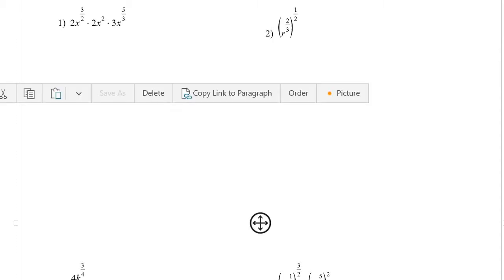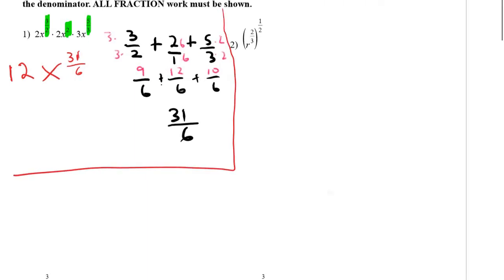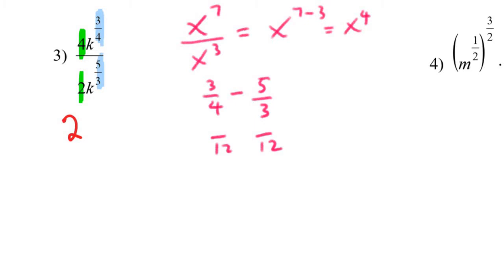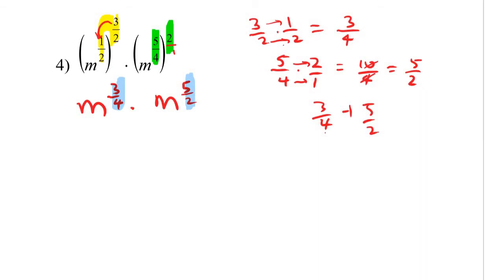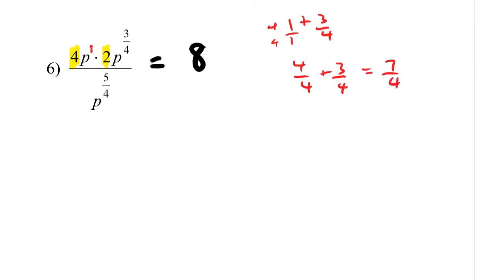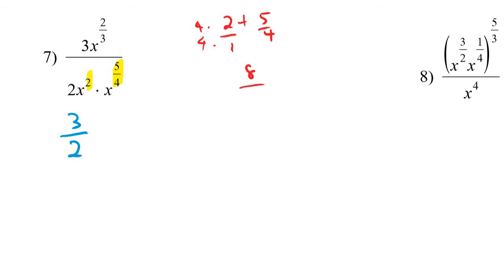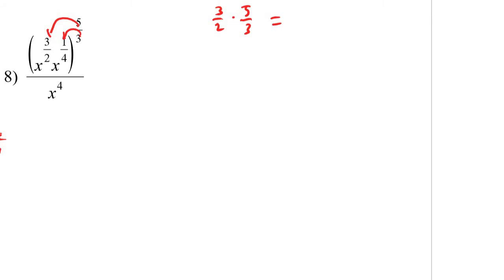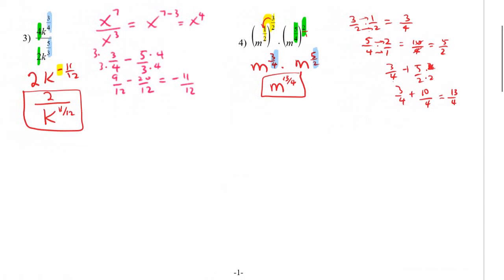Properties of Exponents with Fractions